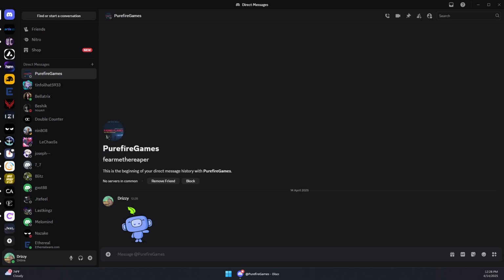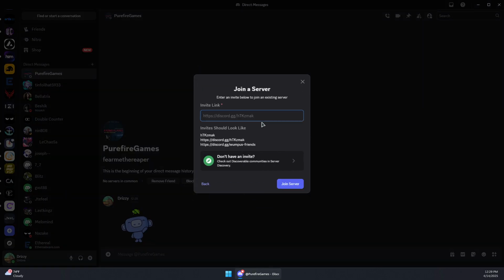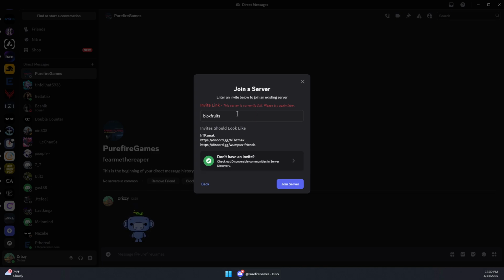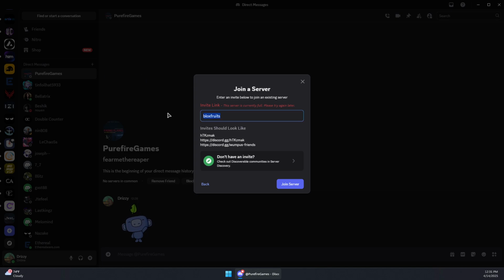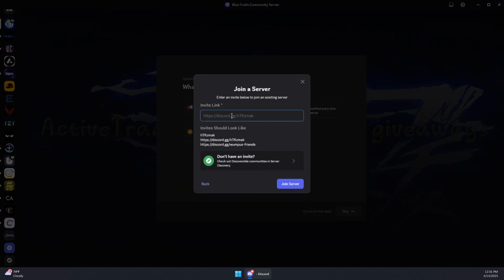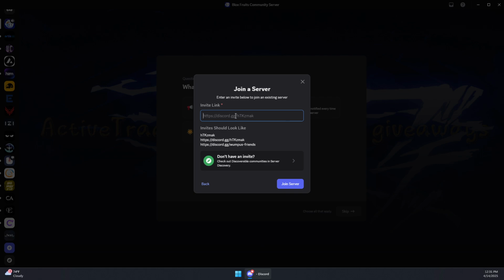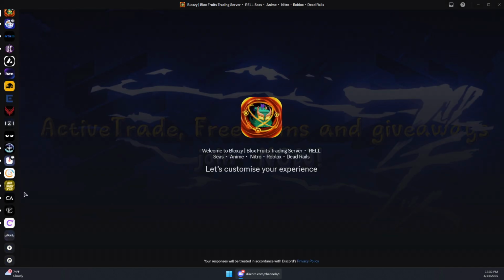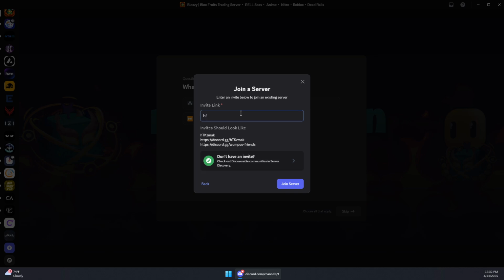How to Join the Official Blox Fruits Discord Server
Want to join the official Blox Fruits Discord server? This step-by-step guide will walk you through the process of joining the community, verifying your account, and gaining access to all the latest updates and discussions on Blox Fruits.